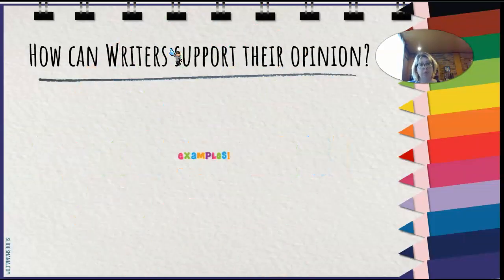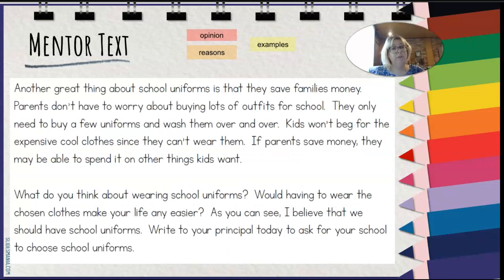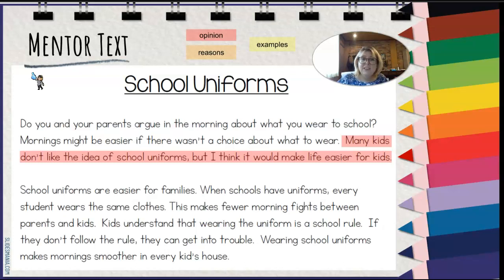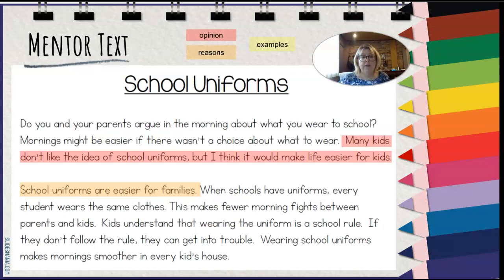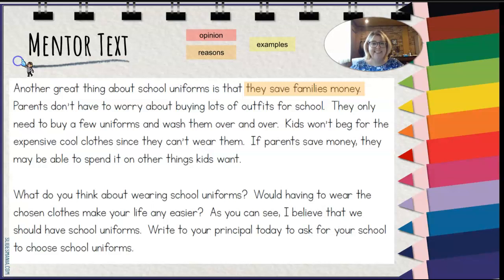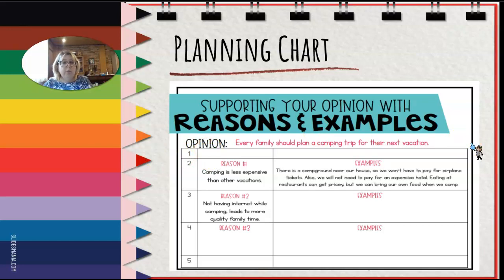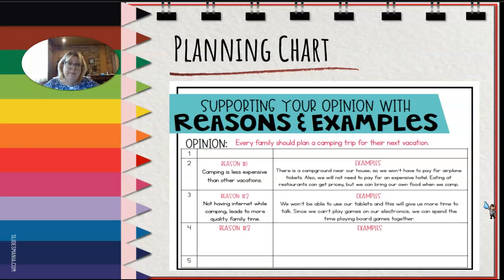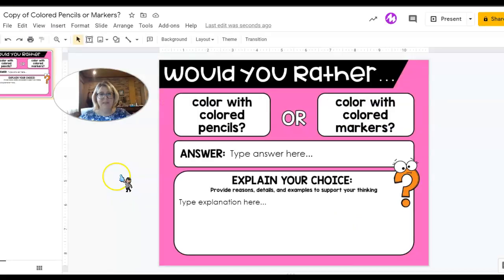Writer's Workshop: Writing Examples to Support Our Opinions